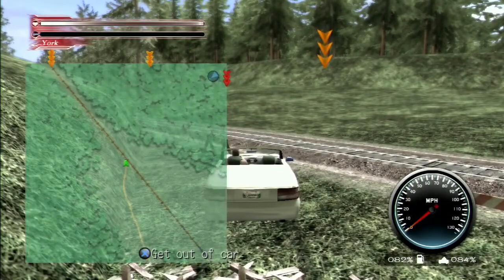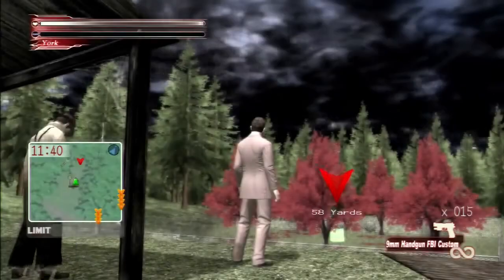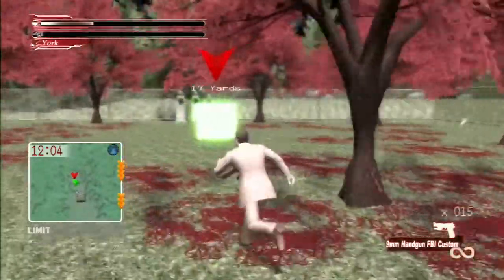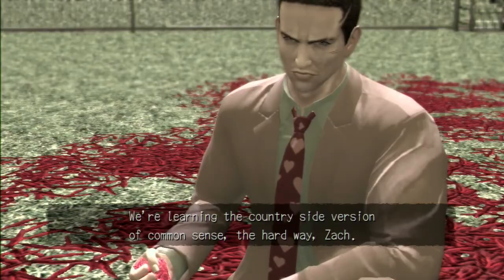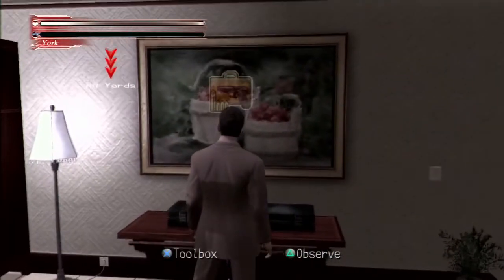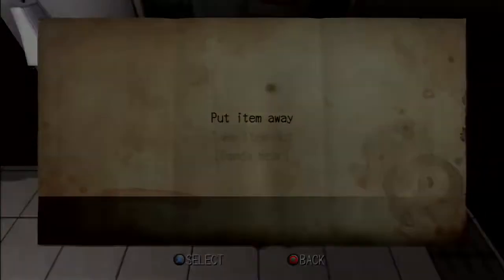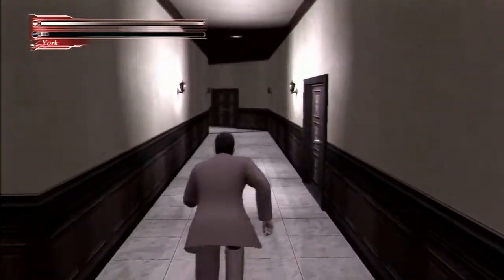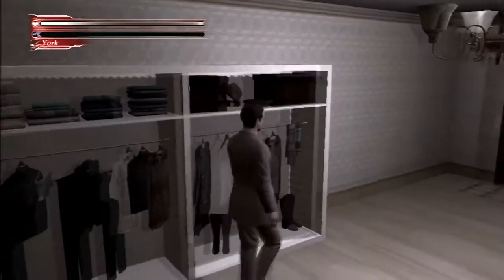Let's Play Deadly Premonition (BLIND) Part 15: OLD MAN ERRANDS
At least we get some puzzles mixed in there too!